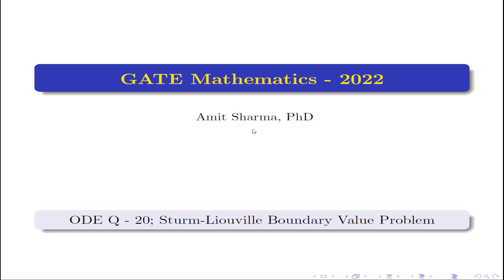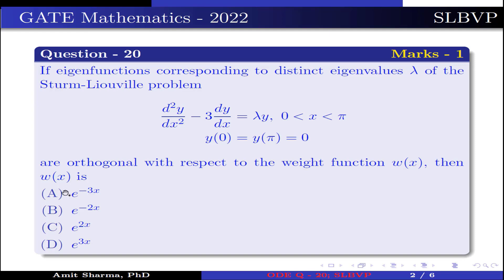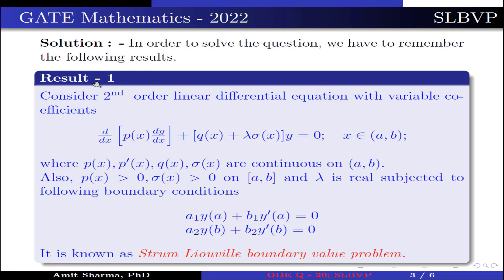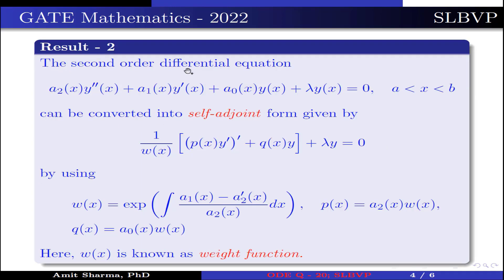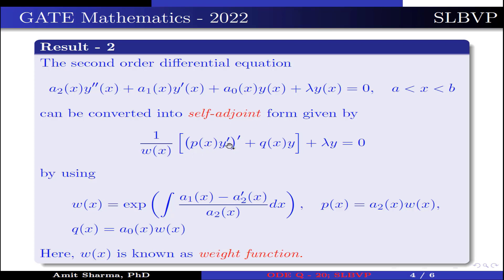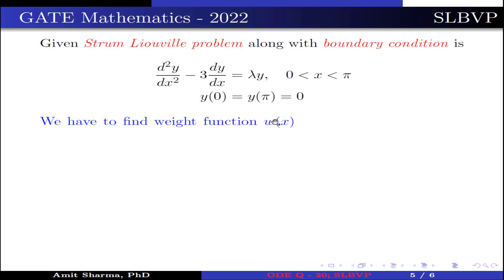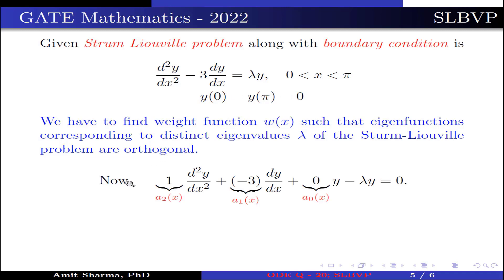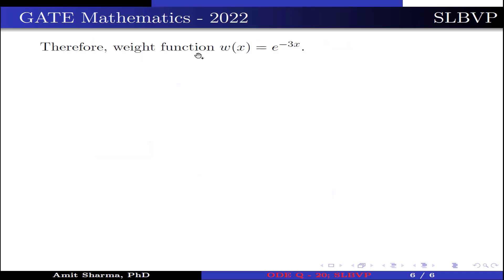GATE Mathematics - 2022 | ODE, Q - 20 | Sturm-Liouville Boundary Value Problem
In this video, we are going to solve a question of Ordinary differentila equation from GATE Mathematics 2022. The question is from the topic Sturm-Liouville Boundary Value Problem.